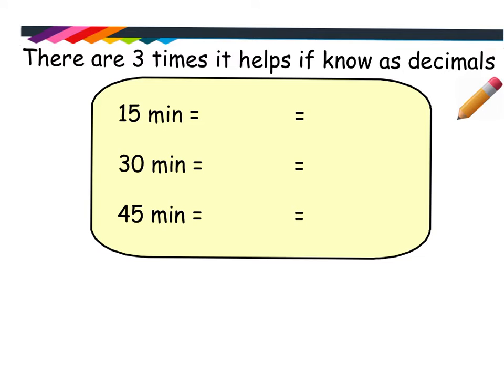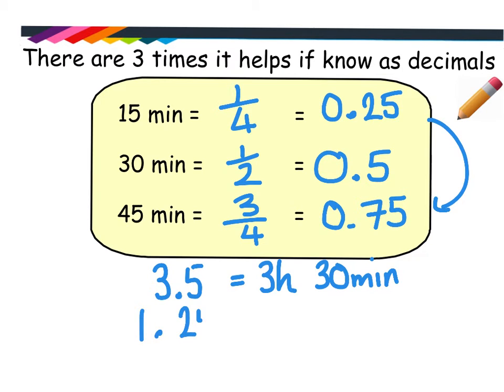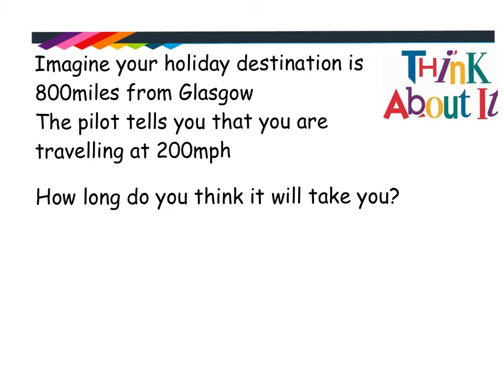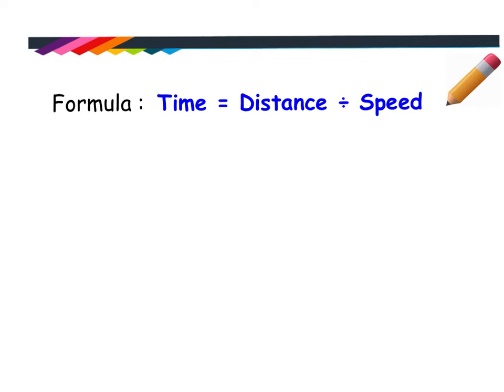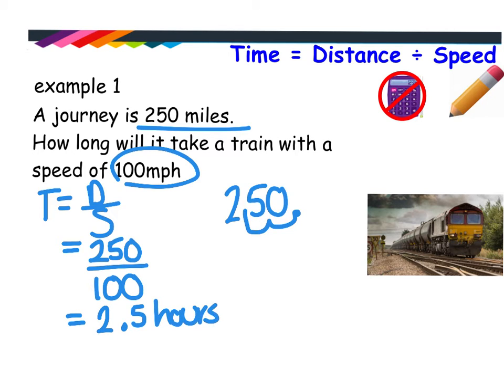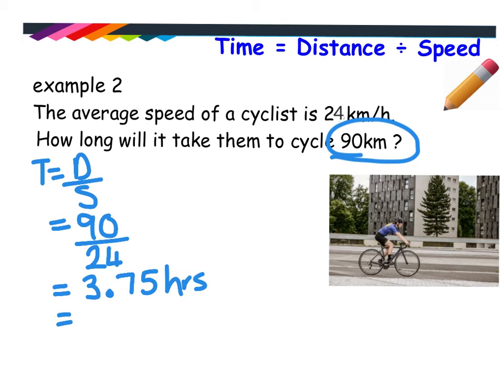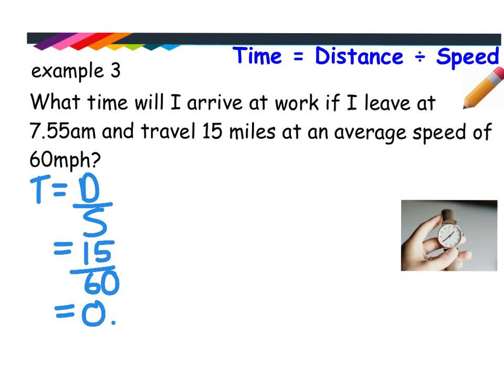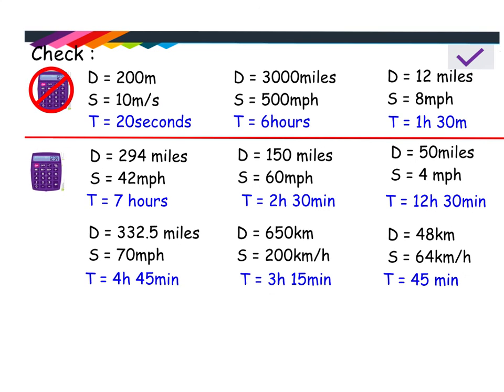speed distance time - finding time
Suitable for 3rd level and national 4 maths
Questions and answers included at the end